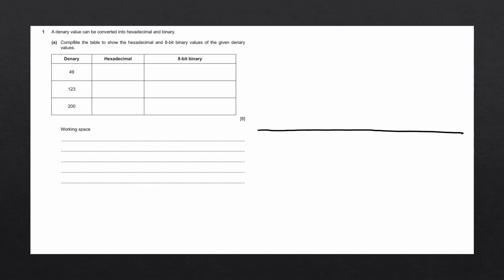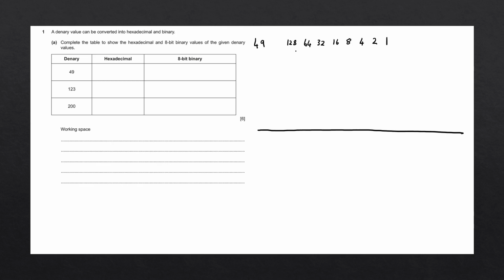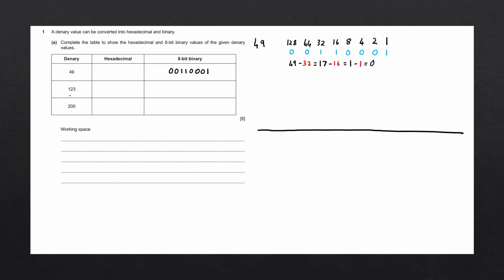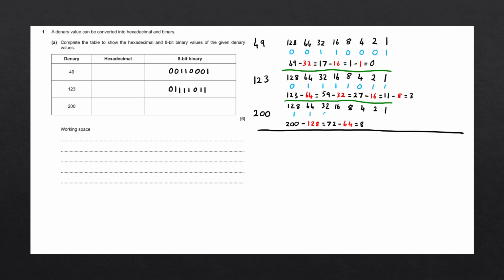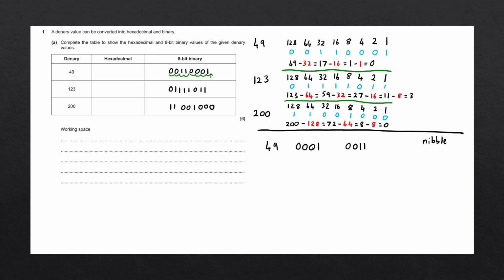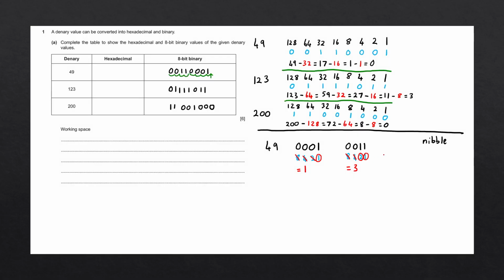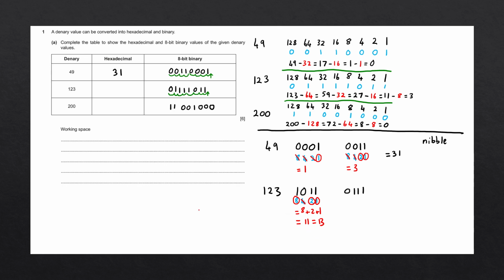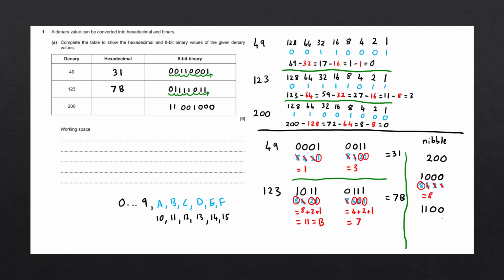Convert denary to hexadecimal | IGCSE Computer Science Past Paper Solution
Convert denary numbers to binary & hexadecimal. Method for conversions and solution to the questions provided.

Past paper information:
► Question 1a
► 0478/12 IGCSE Computer Science May/June 2021